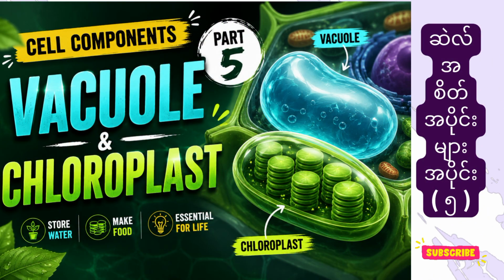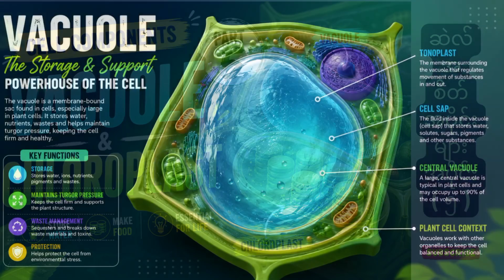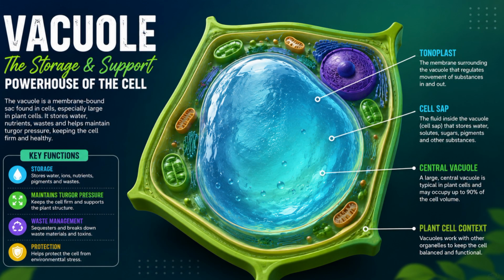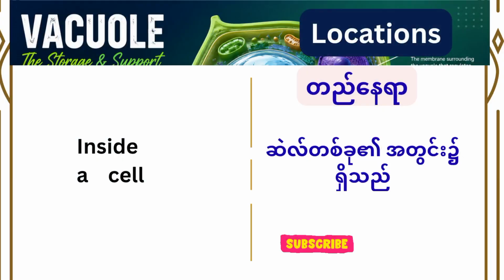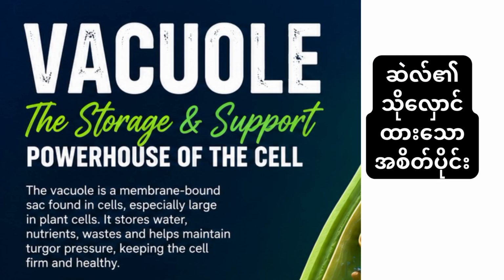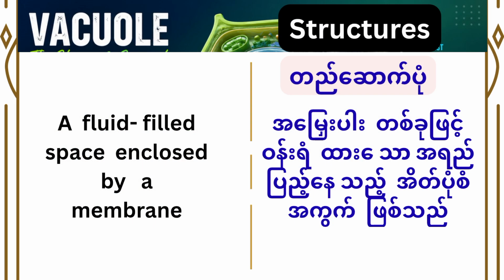CELL components ( PART - 5 ) Vacuole & Chloroplast ( Chapter -2) GRADE - 10 (Biology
Welcome  to  learn  sentence  with Biology .                                                                     Today  you  will  learn  GRADE 10  BIOLOGY chapter -2 ( Cell components  )  Vacuole & Chloroplast   in clear  notes and  explanation                                                                   Perfect  for  high  school  learners .                                                                                         The  lessons  are  uploaded  chapter  by  chapter .                                                                 YouTube .com / @ SuHlaing - V7h3n )                                                              Facebook link    ( http:// www . Facebook. com / Sun Sun . 122452 )